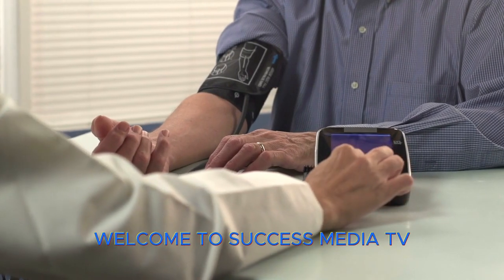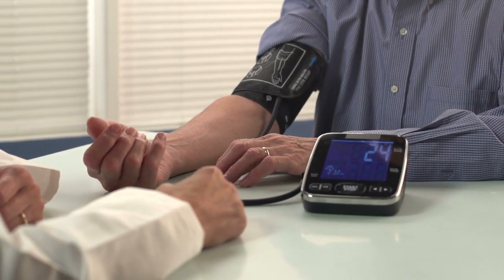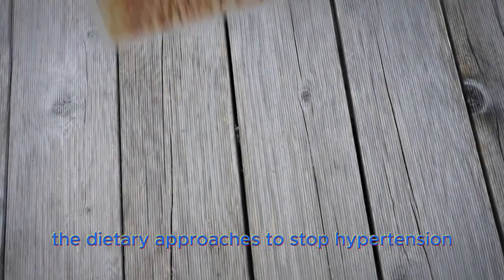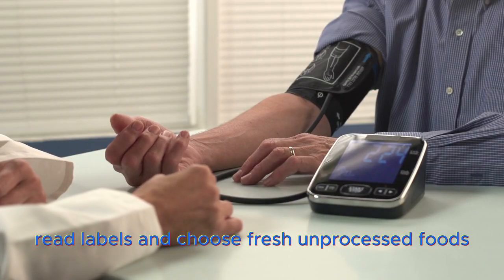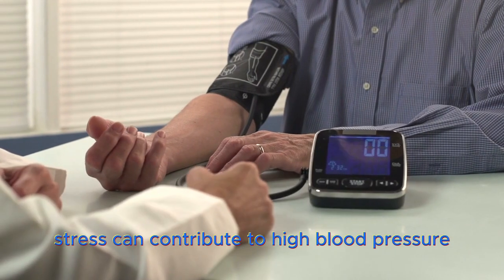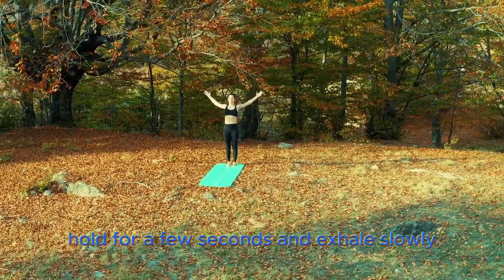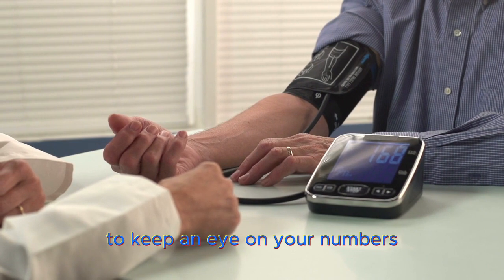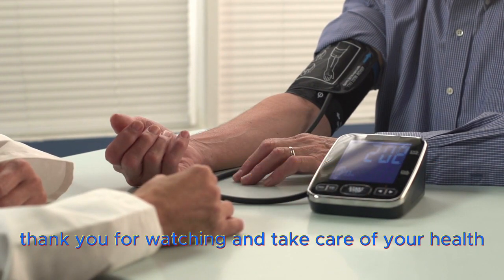Natural ways to control High Blood Pressure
🌿 Ready to take charge of your health? Discover **Natural Ways to Control High Blood Pressure** in our latest video! Experts reveal simple yet effective **health tips** that can transform your lifestyle and help you maintain optimal heart health without relying on medications. From diet adjustments to stress relief techniques, we've got you covered. Say goodbye to endless medication side effects and hello to a healthier you! 🌟 Don’t miss out—watch now and uncover proven strategies that can significantly lower your blood pressure naturally. 🧡